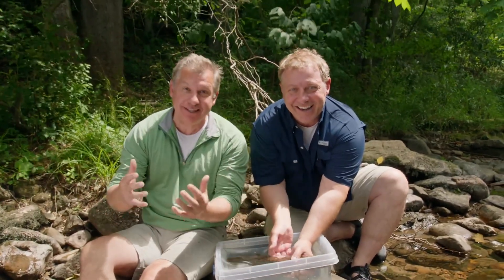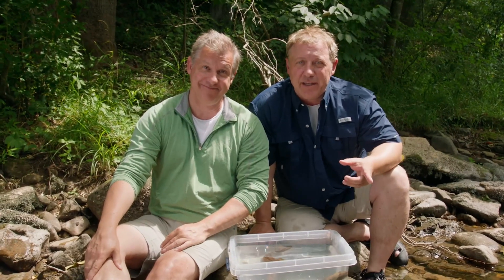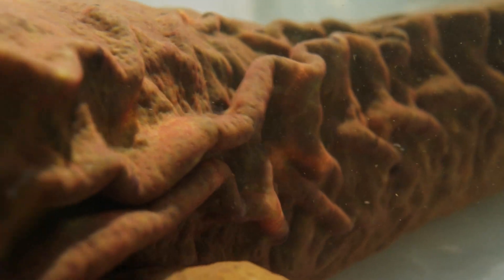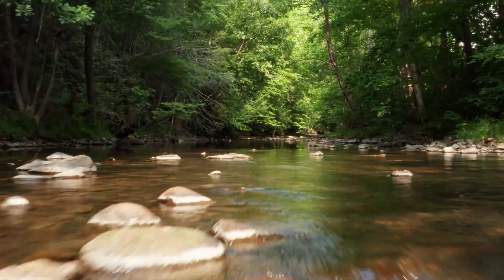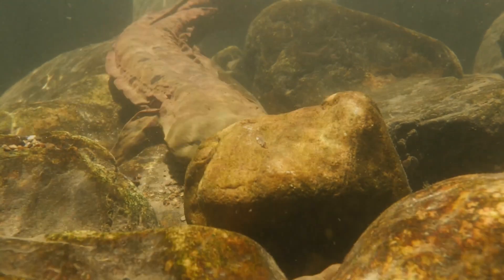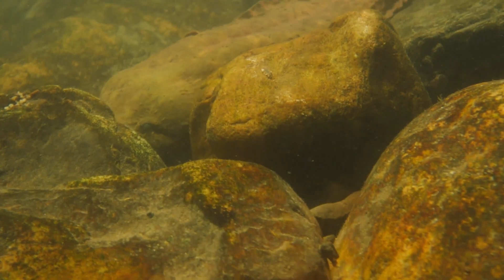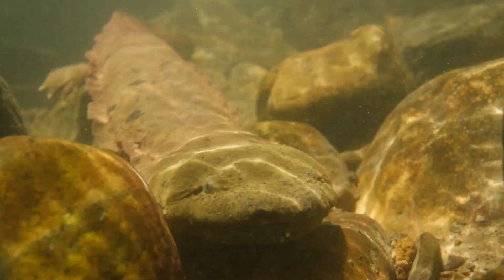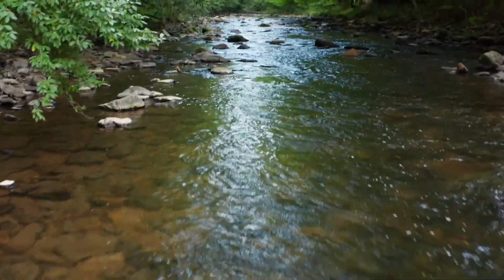Wild Kratts - Salamander Streaming: Endangered Amphibian Experts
This week's batch of new Wild Kratts episodes have dropped online, so I figured I'd get to posting some clips of said episodes while the time is right. This clip is of Season 7, Episode 9, "Salamander Streaming." Virginia Tech salamander expert Bill Hopkins joins the Kratt Brothers for a creature adventure; studying and protecting the elusive and endangered hellbender.